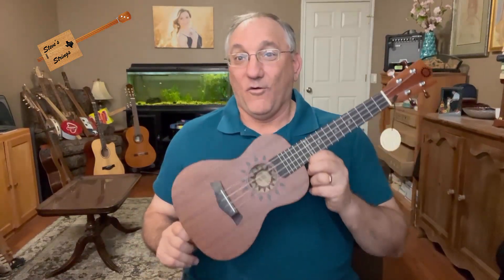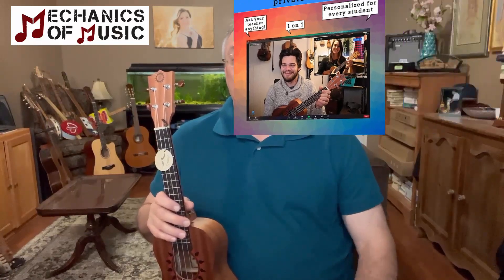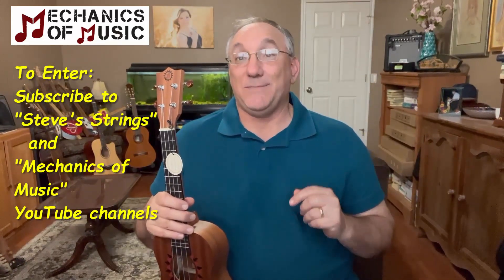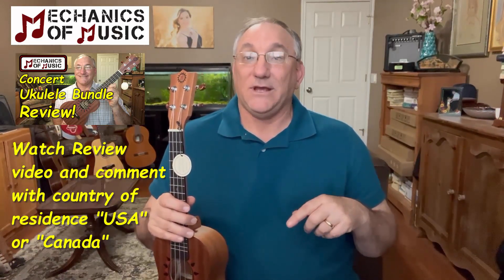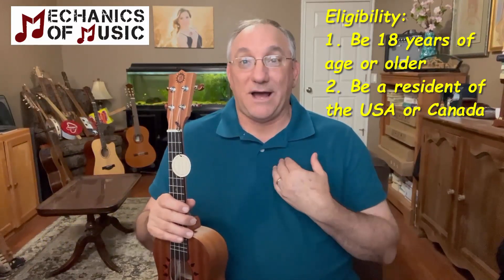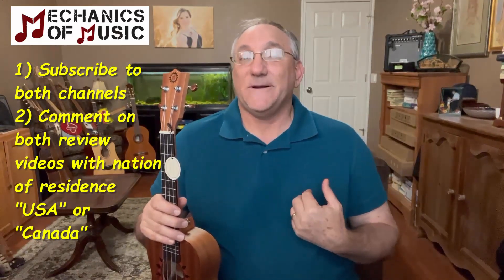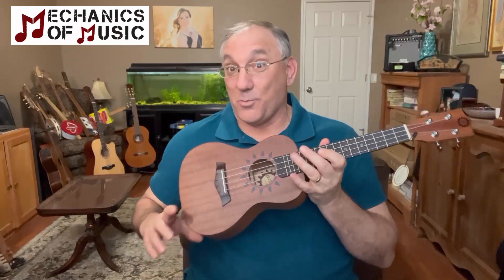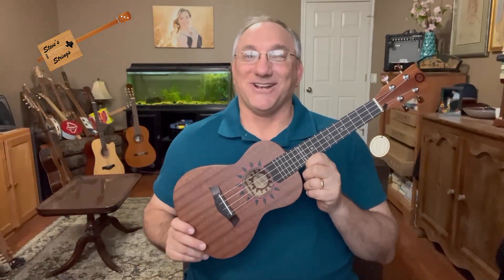Mechanics of Music Ukulele Bundle Giveaway! (CLOSED)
(CLOSED) Enter this giveaway to win a Mechanics of Music ukulele bundle!

What you can win: a Mechanics of Music Ukulele Bundle

Two winners will be selected, one from Canada and one from the USA.
• Commenters will be randomly selected using the YouTube Random Comment Picker by pickawinner.co

Eligibility:
1) 18 years of age or older
2) A resident of Canada or the contiguous USA (lower 48 States).

How to Enter:
•       COMMENT ON BOTH OF THE TWO VIDEOS BELOW (a comment on this video will NOT enter you in the giveaway!). Your comment must include which country you live in, using either “Canada” or “USA” to indicate your place of residence. These exact words are important because the comments will be searched using these keywords to determine one winner in each respective country.
o    Be sure to state the country of residence as “USA” or “Canada”.